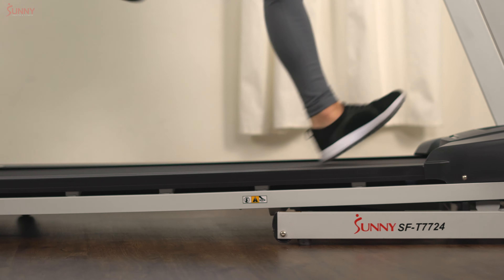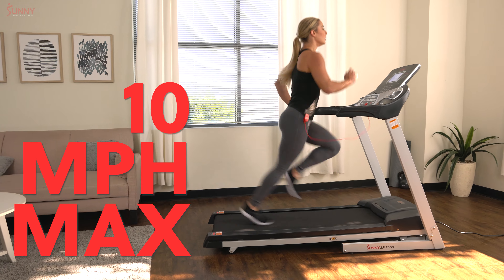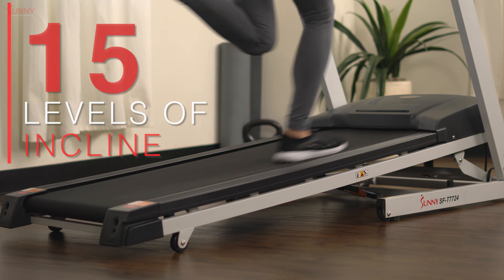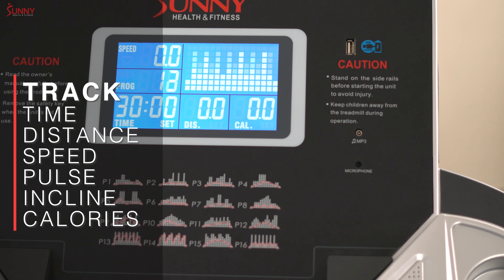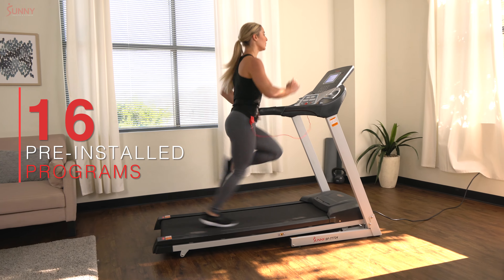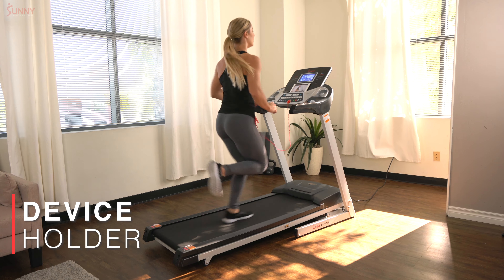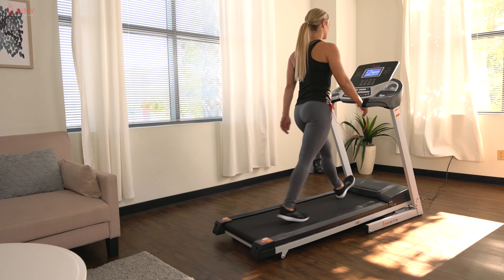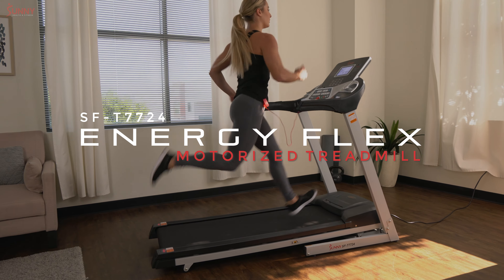Sunny Health & Fitness - SF-T7724 Energy Flex Motorized Treadmill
Change the way you build your cardiovascular fitness with the Sunny Health & Fitness SF-T7724 Energy Flex Motorized Treadmill. Run on the space-saving running deck (51L x 18.5W inches) that is equipped with a responsive shock absorption system. The cushioned belt on the flex treadmill absorbs impact on each step, which can reduce stress on your lower-body joints as you exercise.